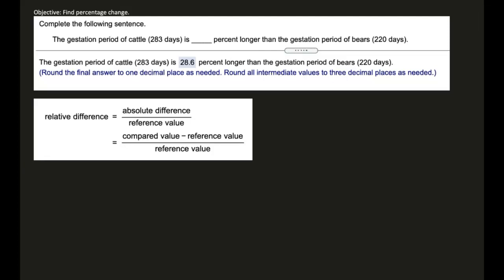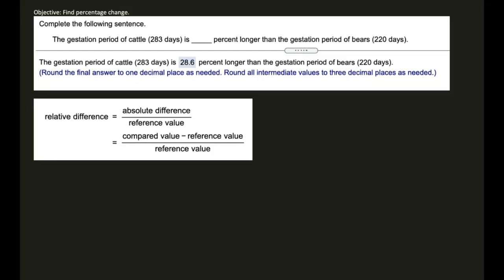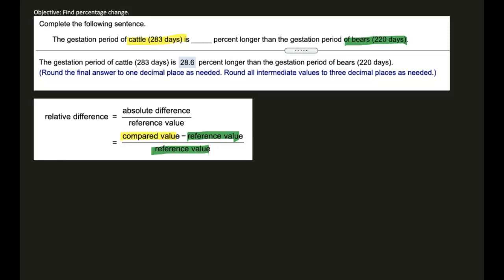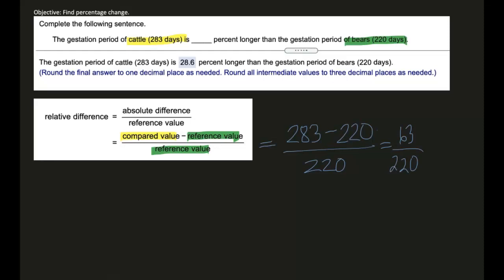MAT 143 3.A.49 Find percent change